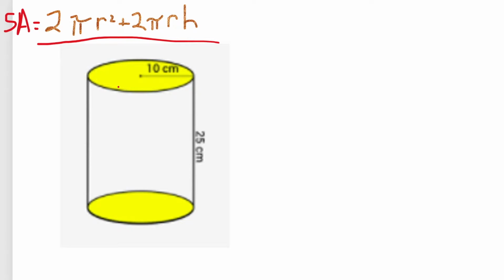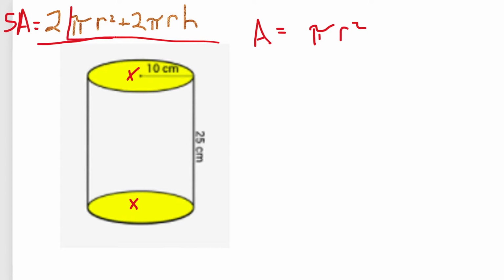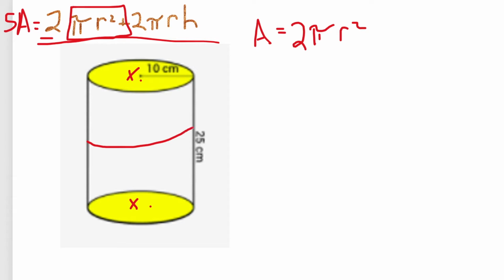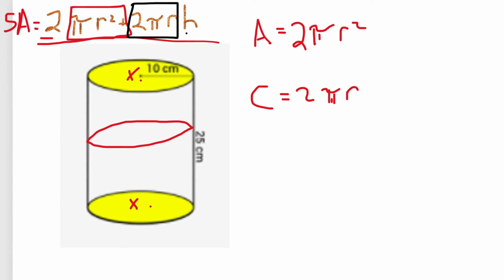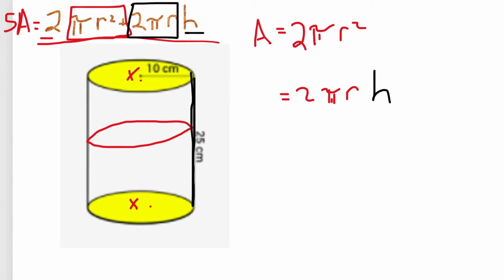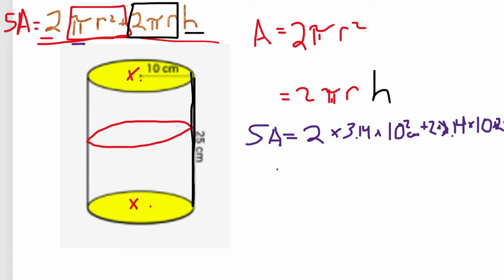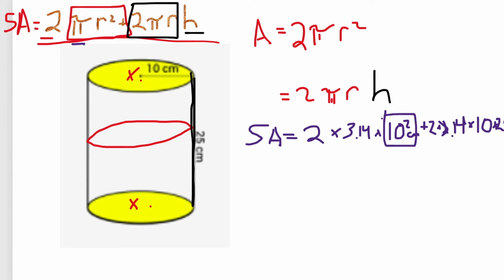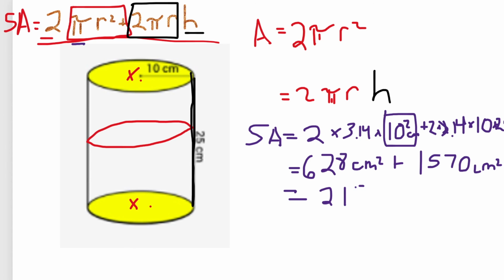Unit 11 Geometry and Measurement : Lesson 7 Surface Area of a Cylinders